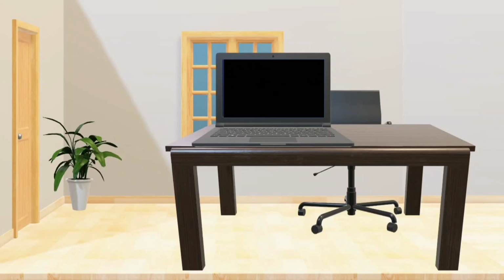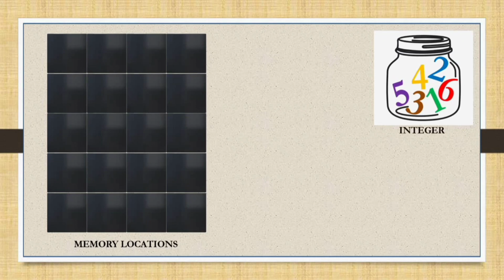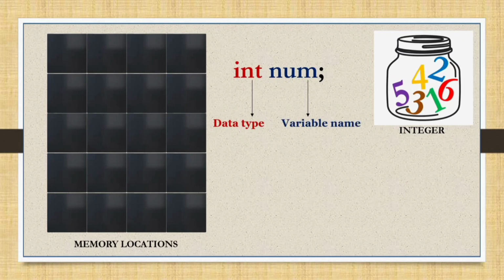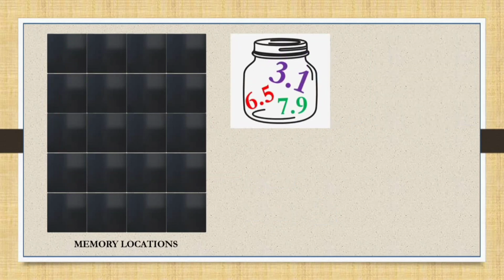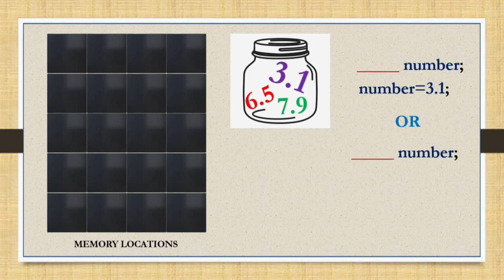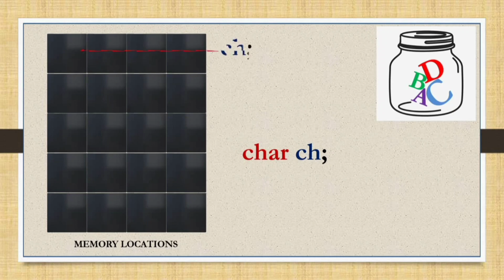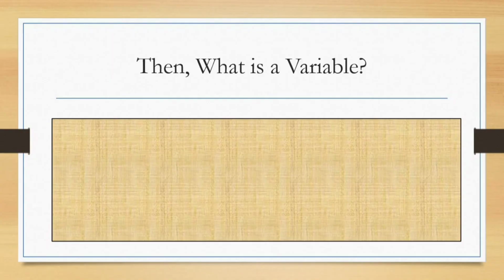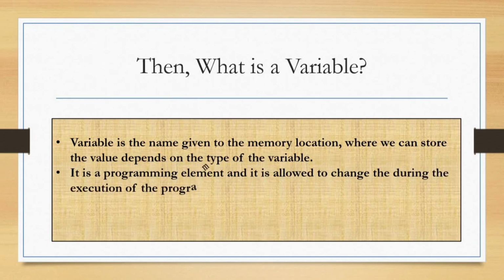#3 How can you become a programmer? - Variable declaration in c++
How can you become a programmer? - Variable declaration in c++

Definition 1: Variables are the name given to memory location.
Definition 2: Variables are the programming elements whose values may change during program execution.

Integer Variables can be declared using 'int'.
Example: int num;
Here some space is allocated for num in the memory.

How to initialize a variable in c++?
Example: int num=10;
Same as that you can declare and initialize  variable of  floating point data type as
float num=10.5;
 Or
double num=5.60;
Character variable can be declared and initialized as
char ch='A'
References: